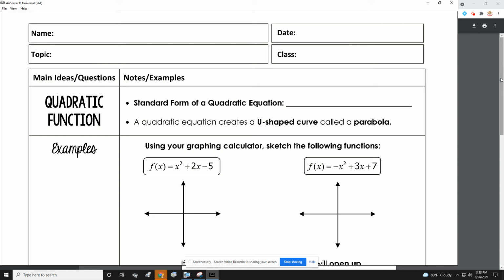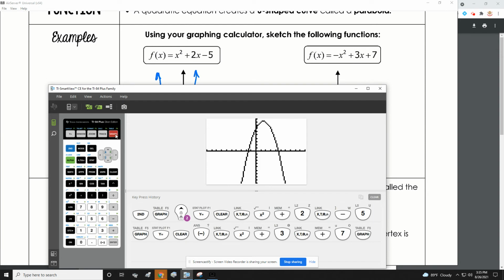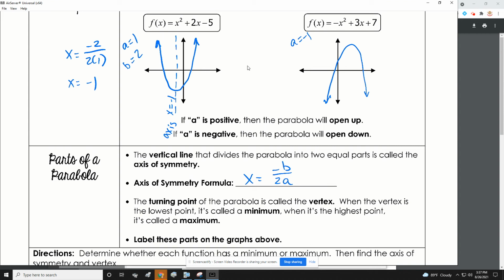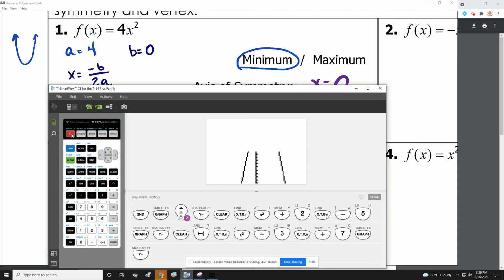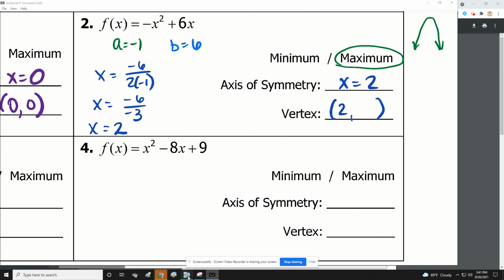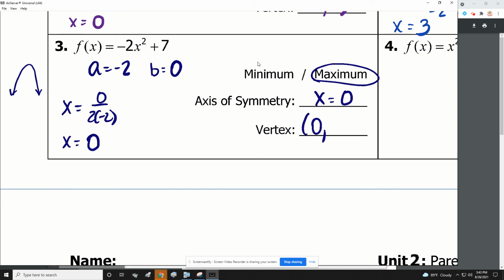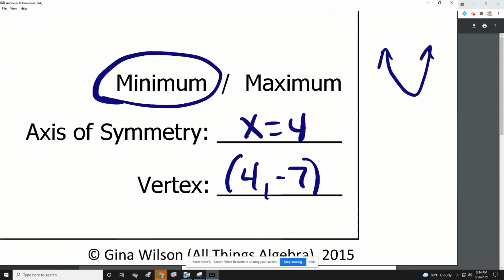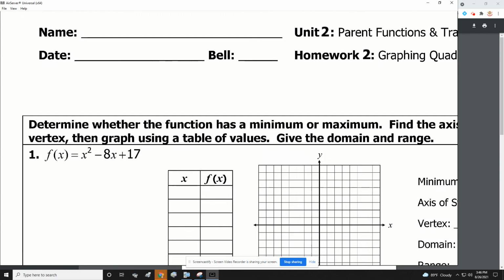Lesson 2.2 Standard Form of Quadratic Function